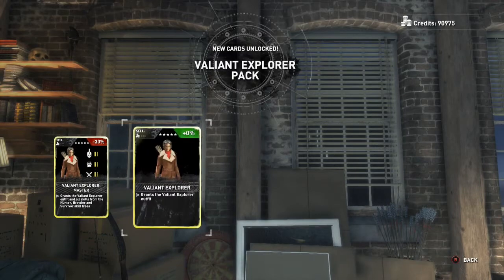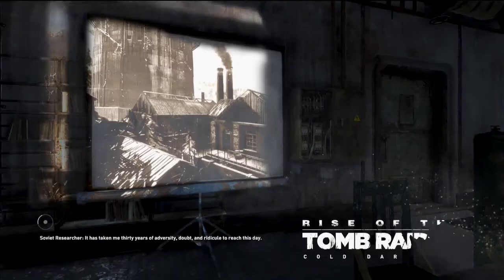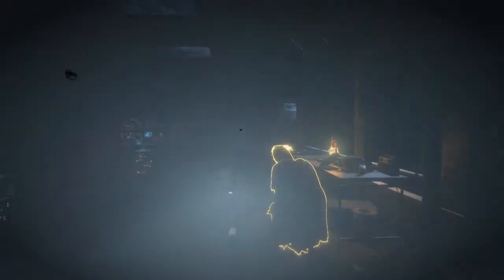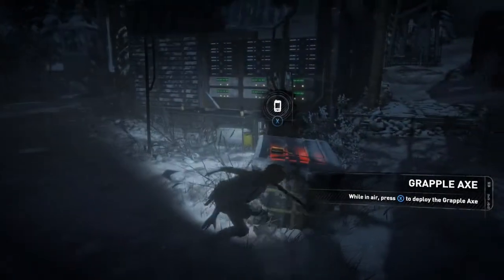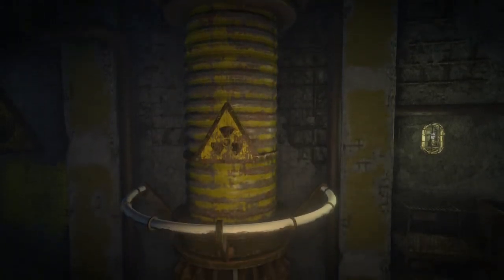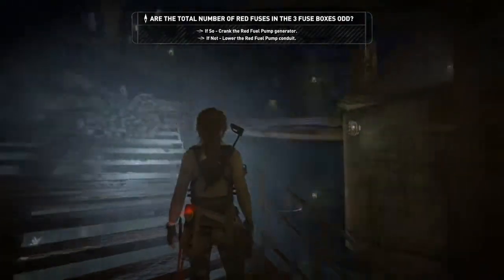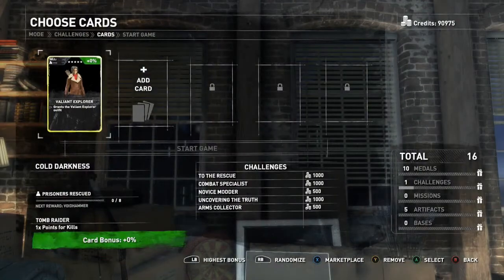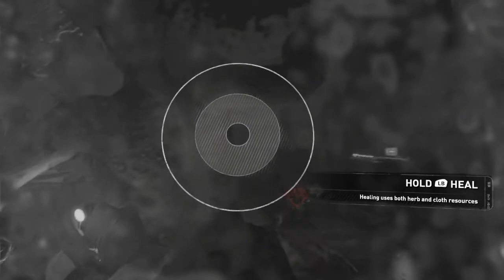Dropping In – Cold Darkness Awakened, Rise of the Tomb Raider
Kyle’s ire is awakened in his exploration of the Rise of the Tomb Raider’s third and presumably final expansion, Cold Darkness Awakened, on the Xbox One.